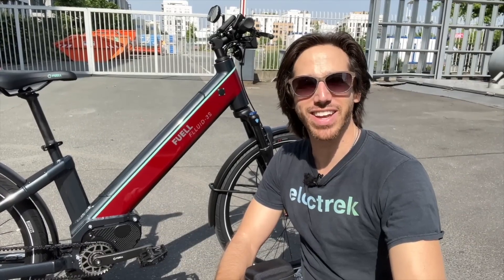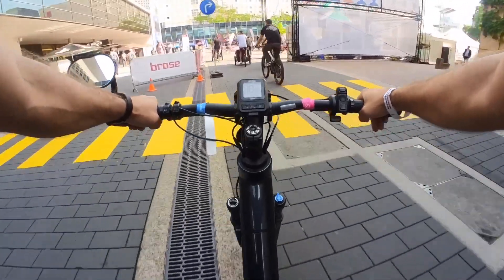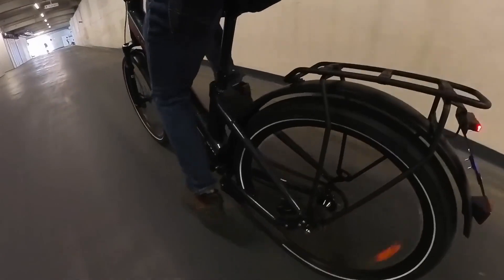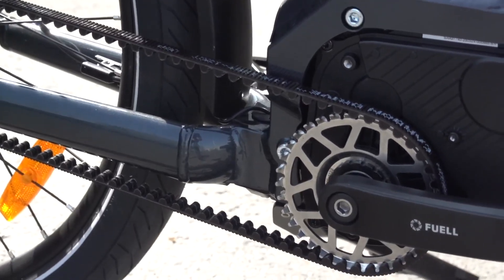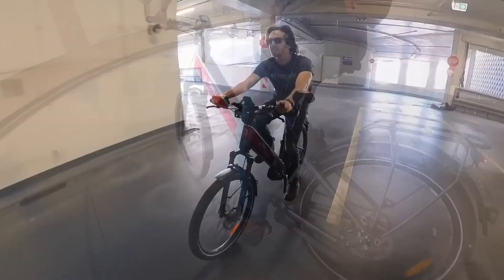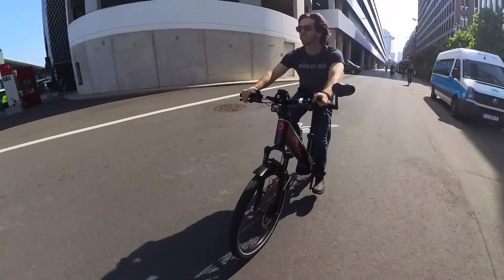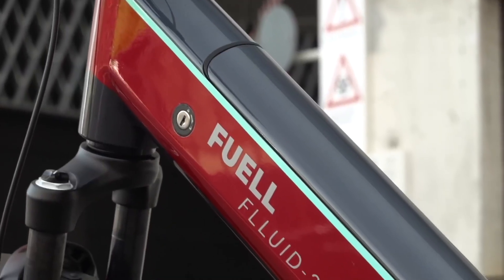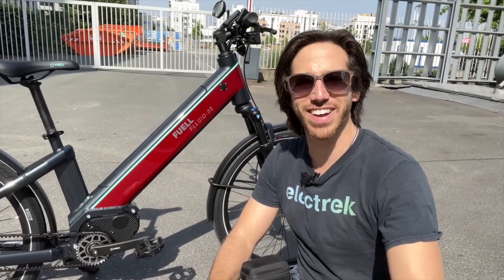FUELL Flluid-3 first ride: Electrek testing a high-end commuter e-bike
The FUELL Flluid-2 and Flluid-3 are the first US e-bikes to feature Valeo's gearbox mid-drive motor and they come with world class design thanks to Erik Buell's laser focus on performance and reliability.  @Electrek